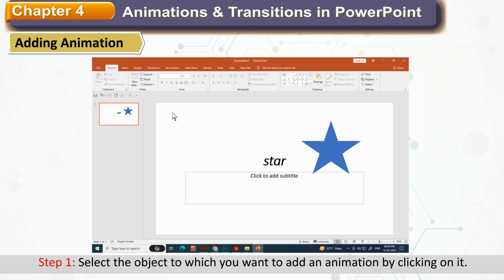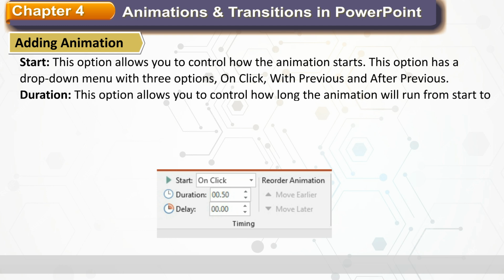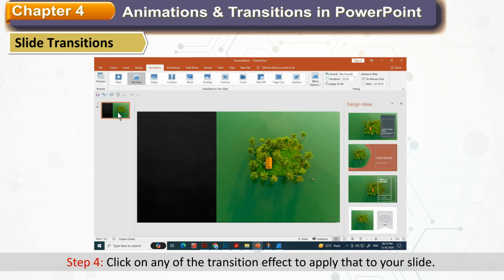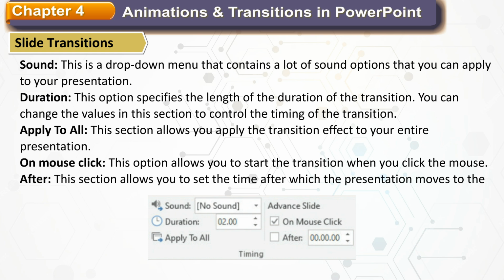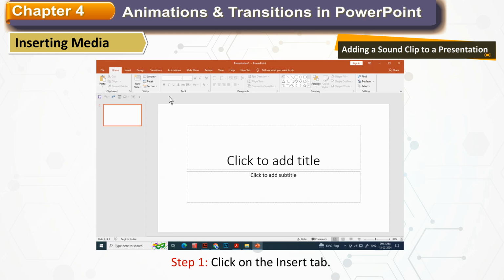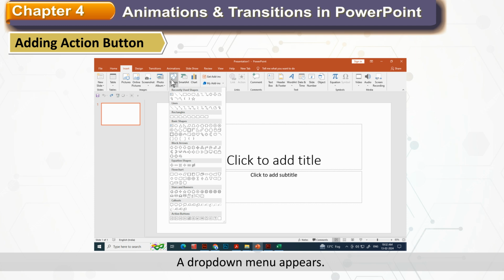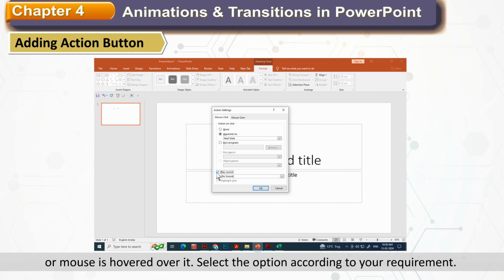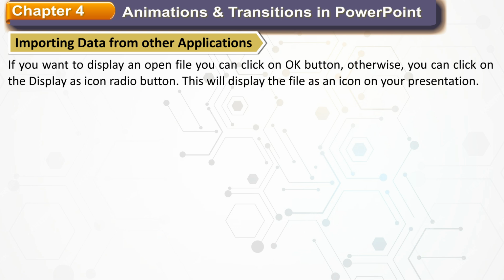Think Digitally Book 5 : Chapter 4 - Animation & Transitions in PowerPoint